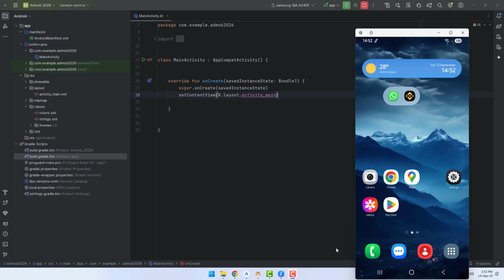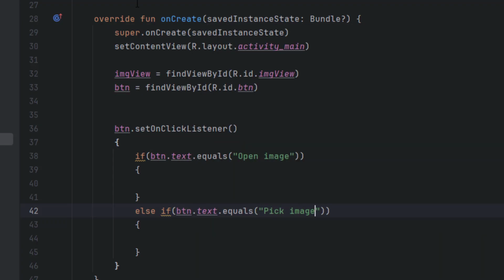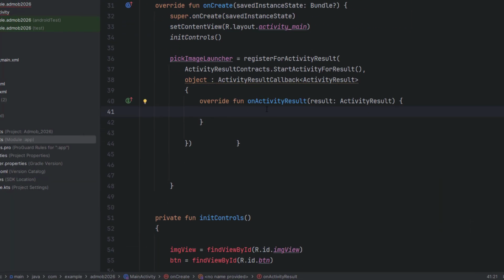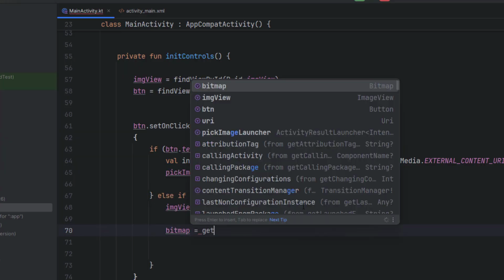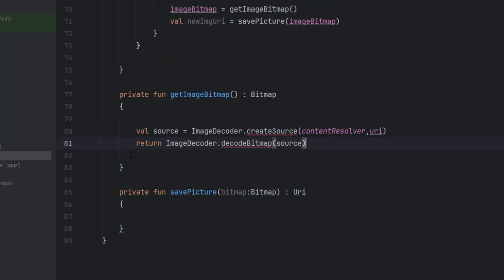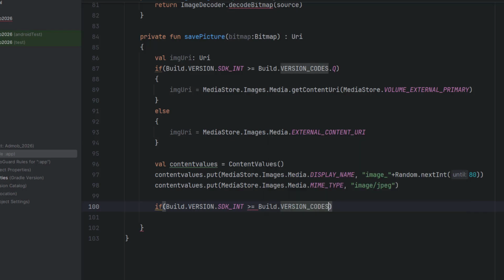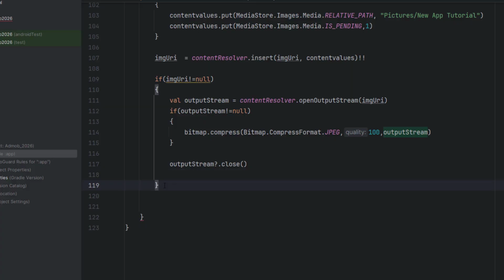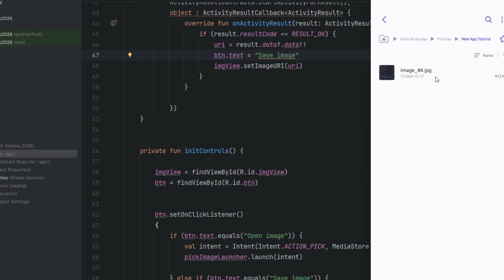Save images in Android 15 (Scoped Storage) Tutorial Kotlin Android Studio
In this video, i am going to teach you how to save images in android sdk 35 and 36 using scoped storage in kotlin android studio.